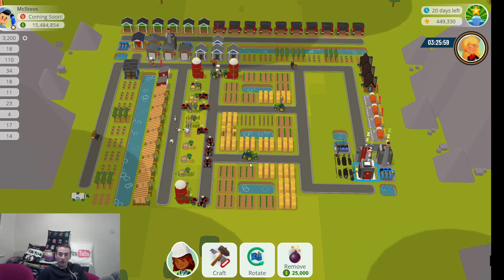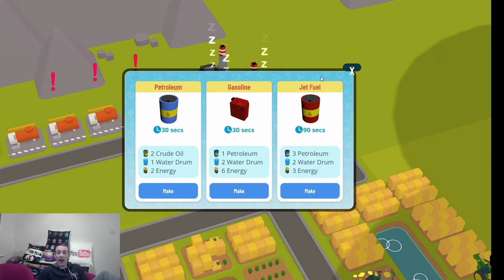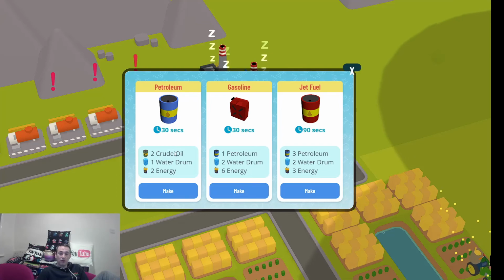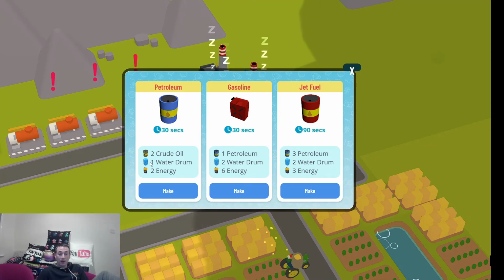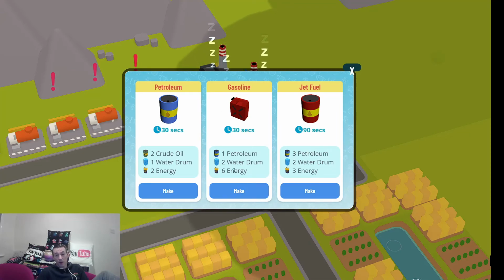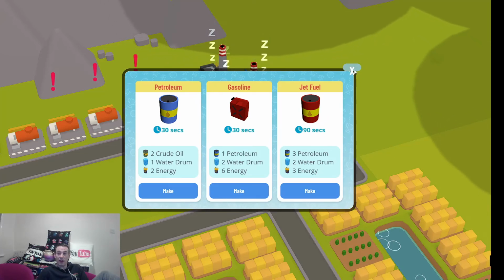Town Star - Petrol & Gas Refinery setup with Haunted Graveyard NFT's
Self sufficient - minimal space - lightning quick